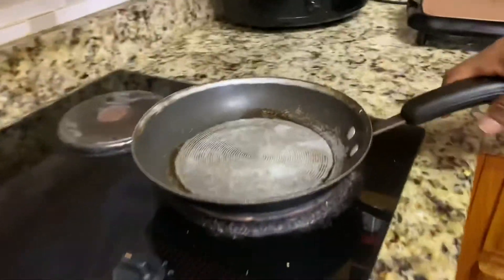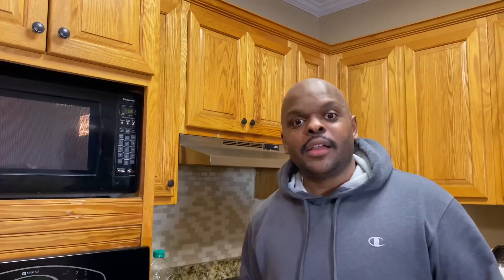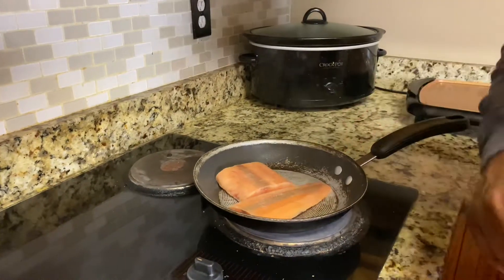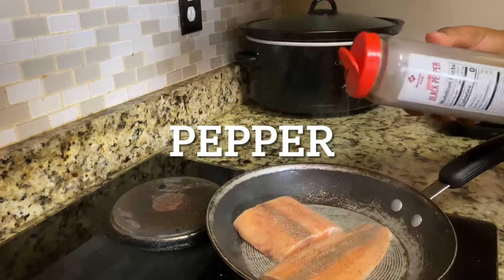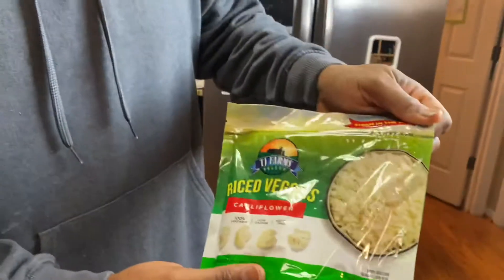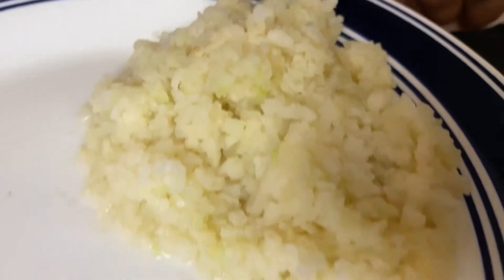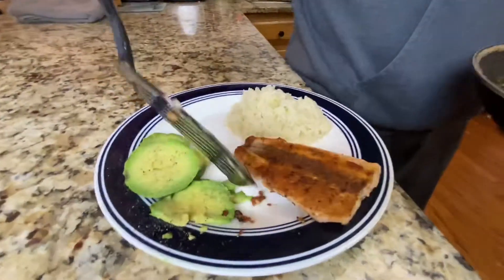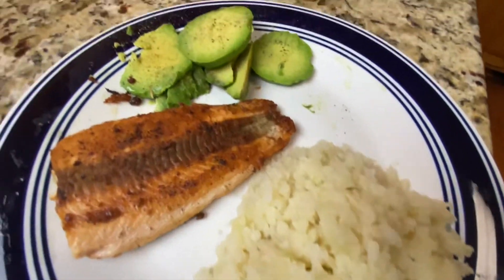Low-Calorie Meal| Vlogmas Day 10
Vlogmas day 10! Today is December 10, 2020, in this episode, Dad GOI will be making an easy low-calorie meal.

Vlogmas 2020! This is our first year attempting to do Vlogmas. I’m not sure if we can post every day for the next 25 days, but it’s our goal. If we miss a day or two just take it for love.🥰😝

We're a family that loves to dance, believes in living life to the fullest, love, and laughter. We put God first and believe everything else will line up. Our channel provides toy reviews, product reviews, music videos and we love sharing our life experiences with you.💜💙💛💚❤️